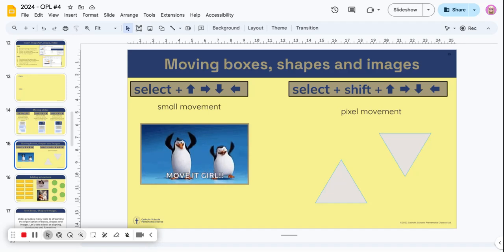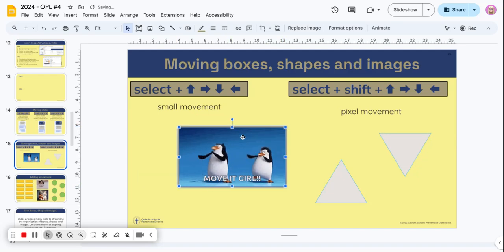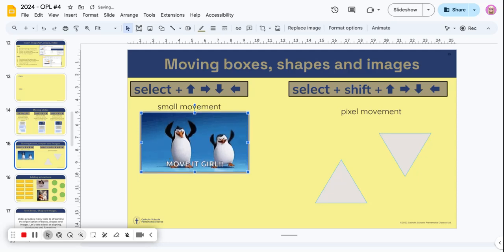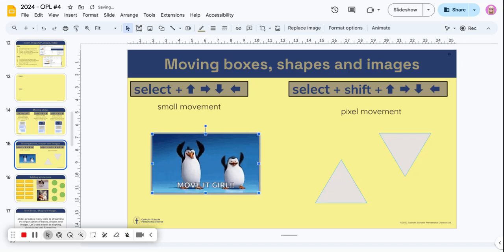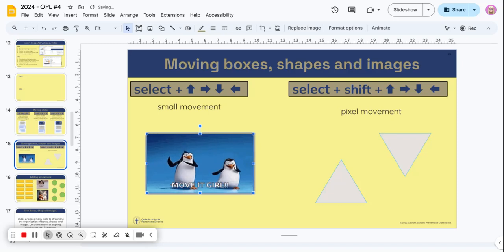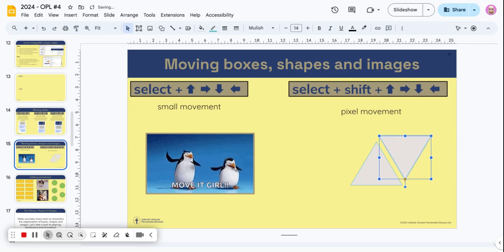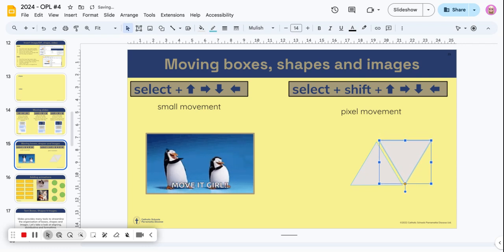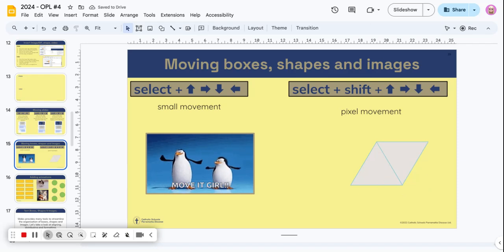TRI3 OPL - Moving objects/images on the slide mat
Using arrows to move objects on the slide mat